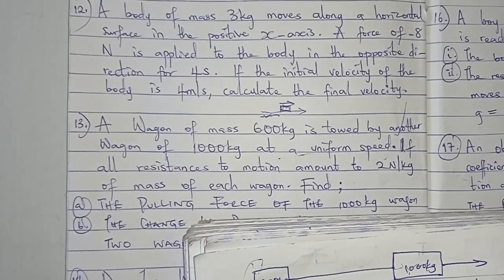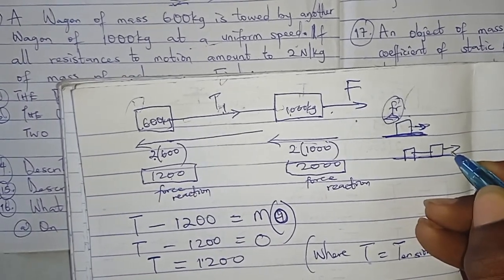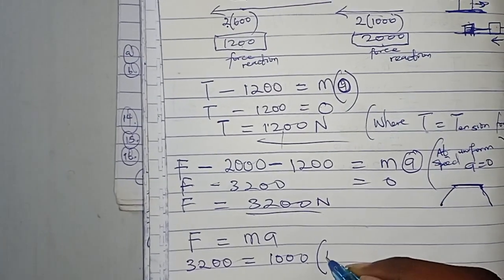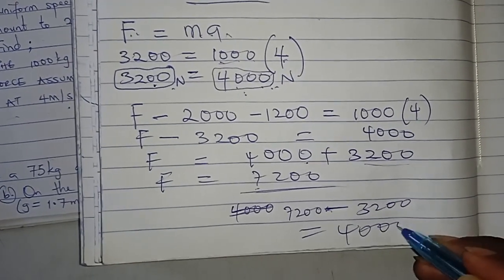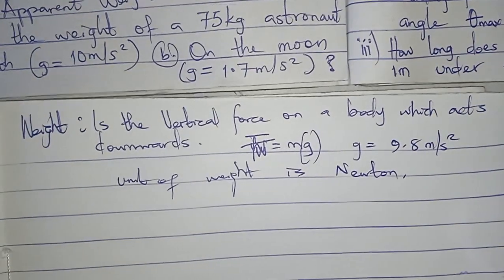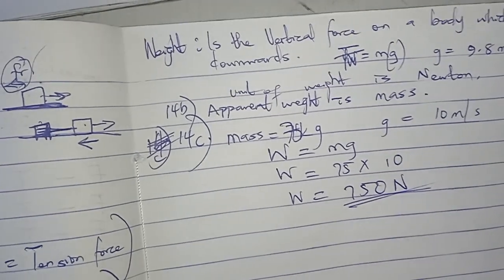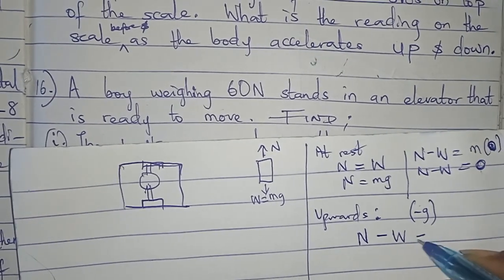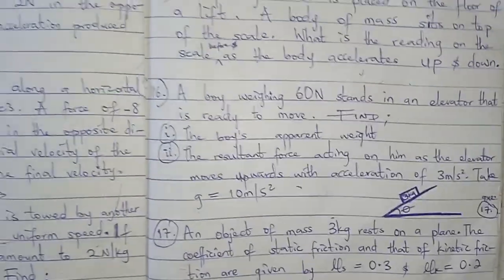Dynamics: Find the Pulling Force & Resultant Force of Two bodies experiencing Resistance of 2N/kg